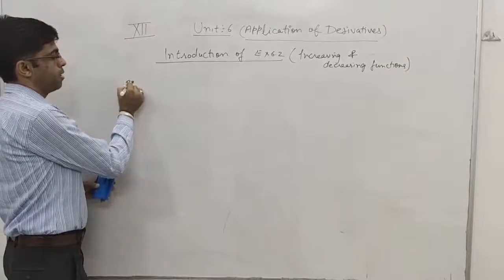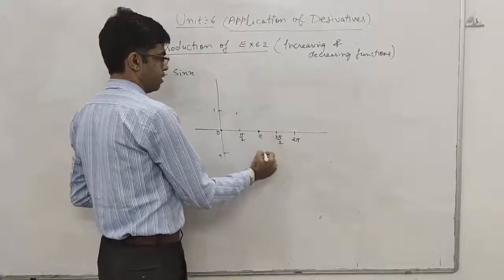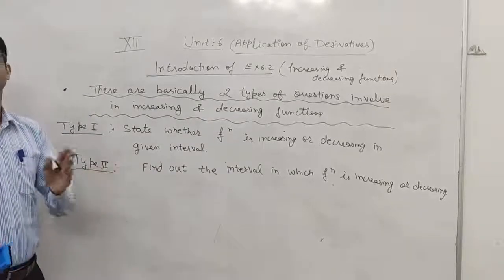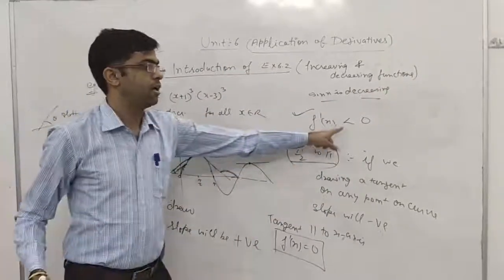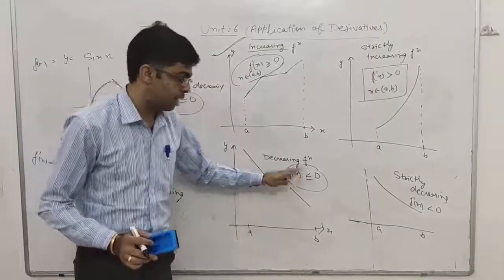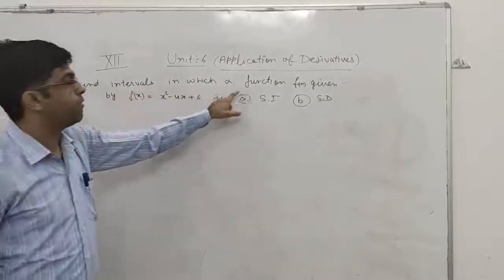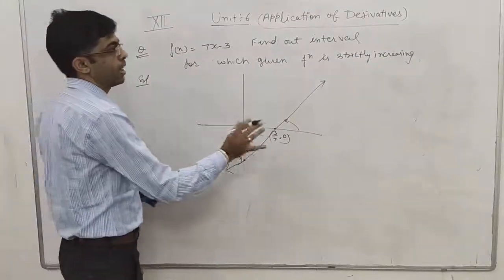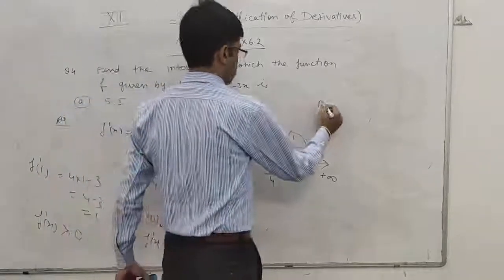Class 12 Maths unit 6 (Application of Derivatives) introduction of Ex6.2 part 1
In this video concept of increasing, decreasing functions, strictly increasing, strictly decreasing functions explained with the help of few examples also Q1 to Q4 of NCERT Ex6.2 solved .